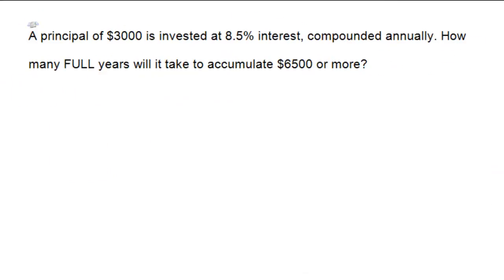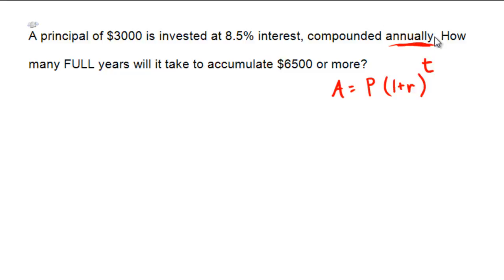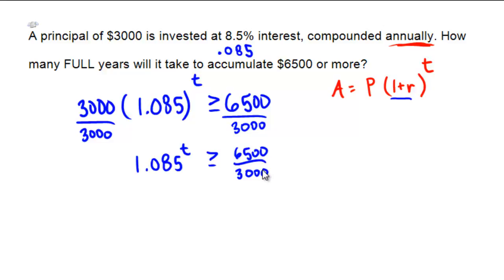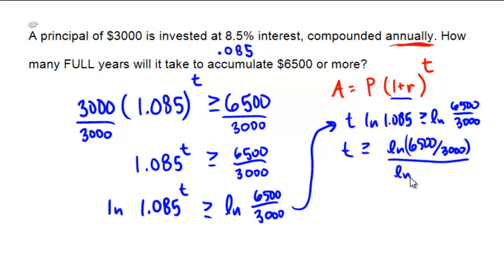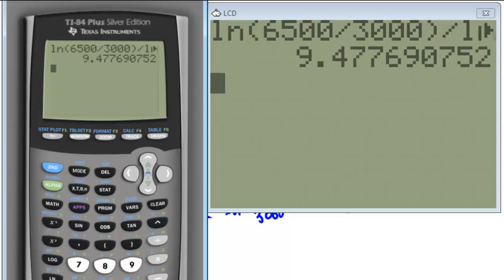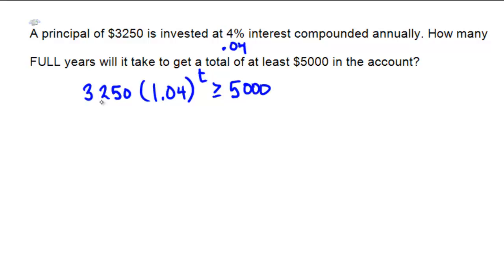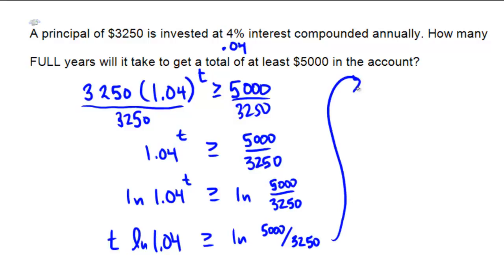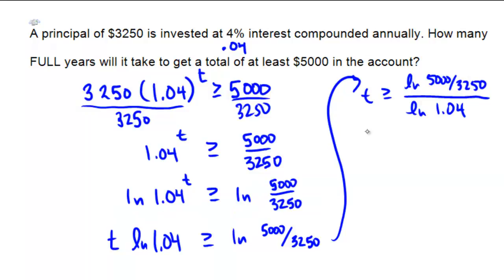Using the annually compounded interest formula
Finding the time to reach a limit in a word problem on exponential growth or decay